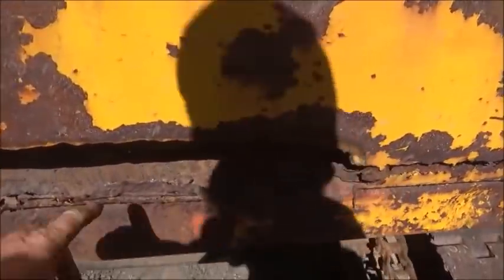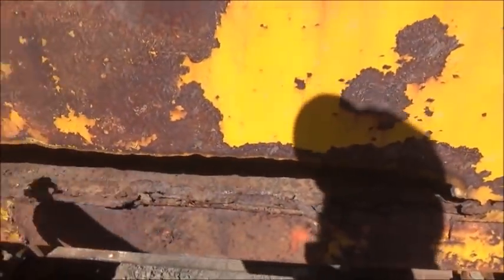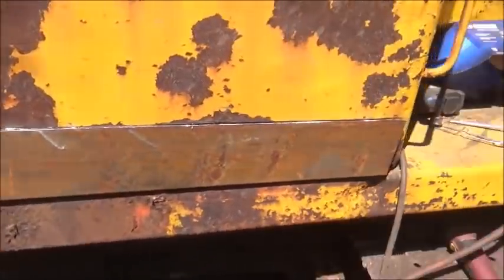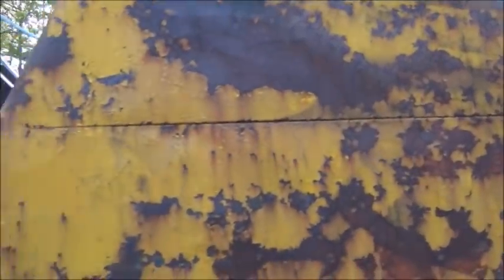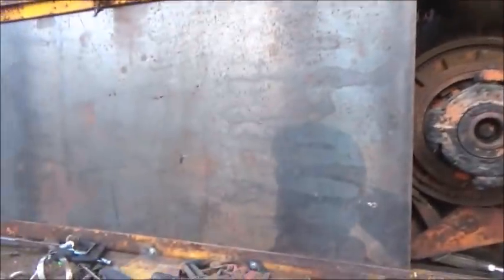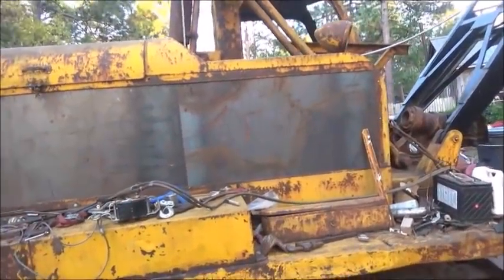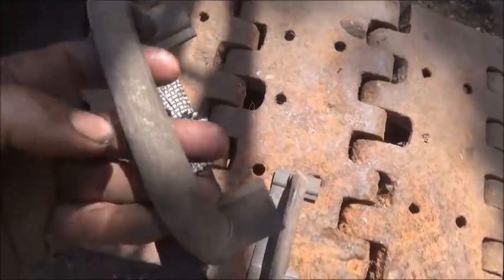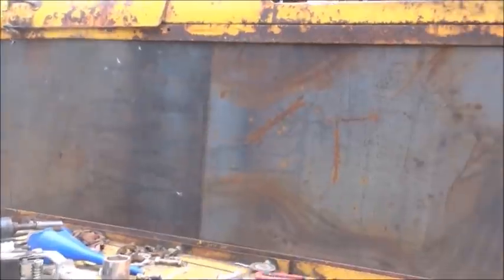1952 UNIT 614 CRANE REPAIRS PART 8